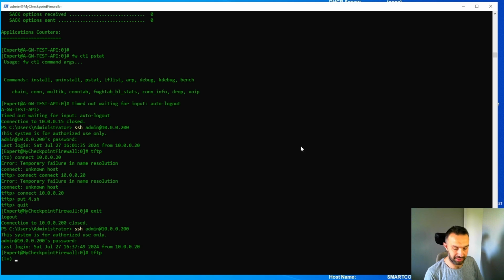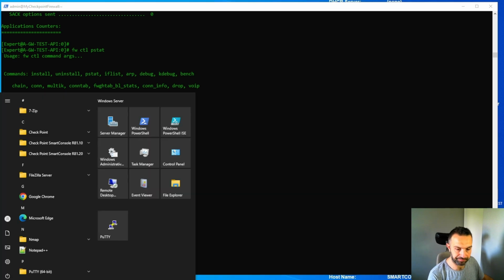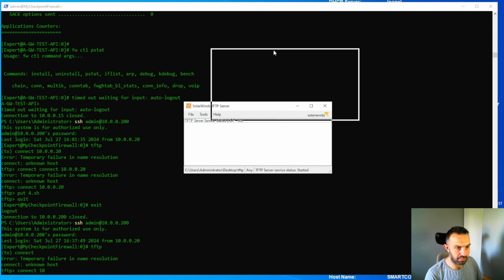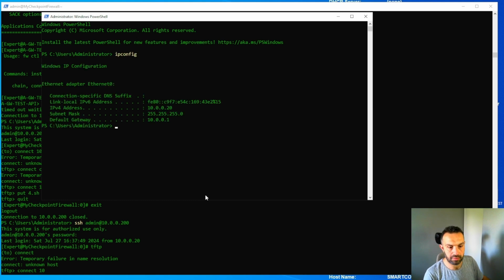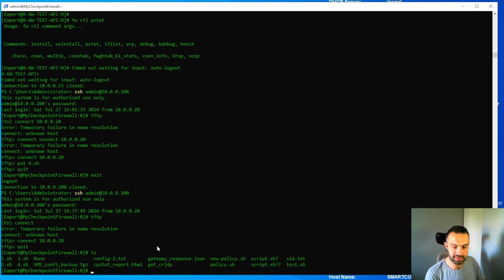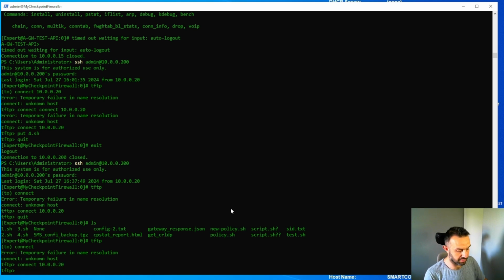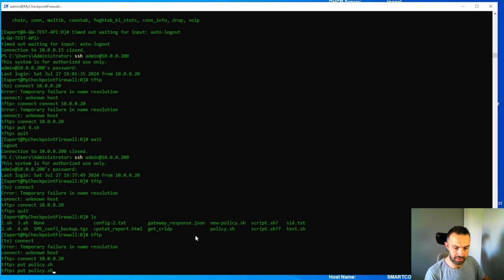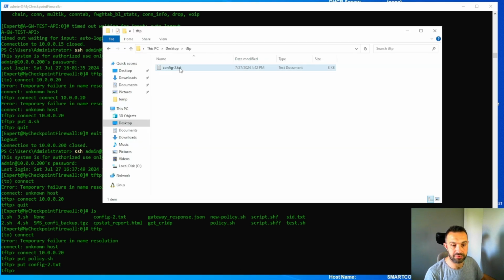Check Point firewall Tutorial: Using TFTP for File Transfers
Welcome to "Checkpoint firewall Command: How to Transfer Files Using TFTP"!

In this tutorial, we’ll guide you through the process of transferring files using the Trivial File Transfer Protocol (TFTP) within your Checkpoint environment. TFTP is a simple, lightweight protocol used for transferring files between devices, and mastering it can be crucial for managing configurations and backups.

What You’ll Learn:

Introduction to TFTP: Understand the basics of TFTP and its role in file transfers within Checkpoint environments.
Setting Up TFTP: Steps to configure TFTP on your Checkpoint device and ensure it’s ready for file transfers.
Transferring Files: Detailed, step-by-step instructions on how to use TFTP commands to transfer files to and from your Checkpoint device.
Verification: How to verify that your files have been transferred successfully and troubleshoot common issues.
Best Practices: Recommendations for secure and efficient use of TFTP in your Checkpoint environment.
Why This Tutorial Is Valuable:

File Management: Learn how to efficiently transfer files between your Checkpoint device and other systems using TFTP.
Simplicity: Master a straightforward method for file transfers that is essential for configuration management and backups.
Practical Skills: Enhance your practical skills in using TFTP to manage files within your Checkpoint setup.
Get Involved:

Master the art of transferring files using TFTP in your Checkpoint environment and streamline your file management processes—let’s get started!